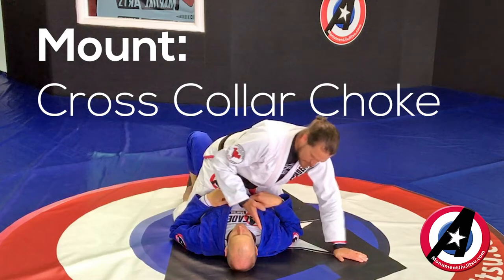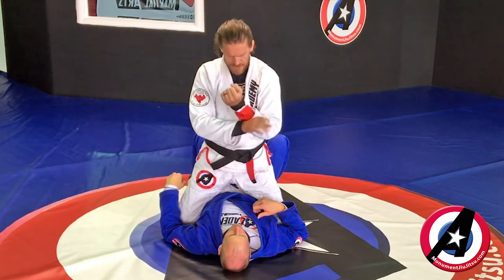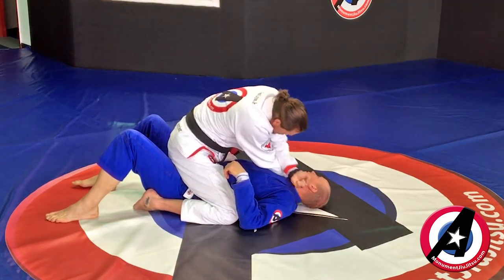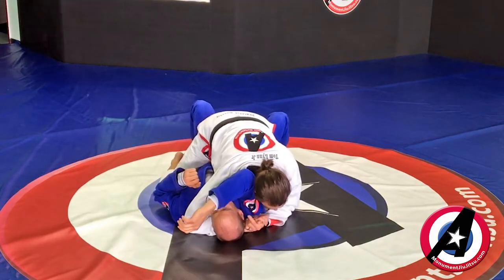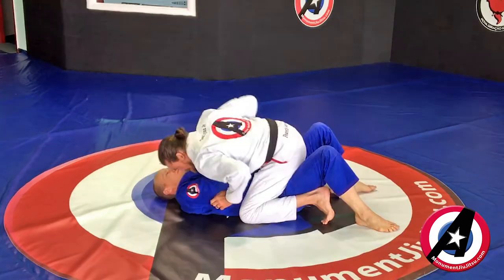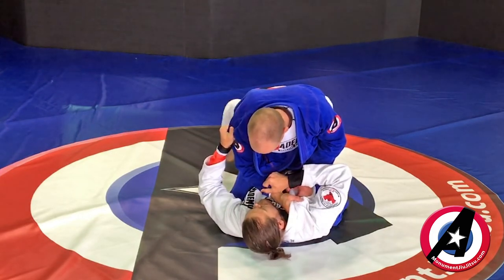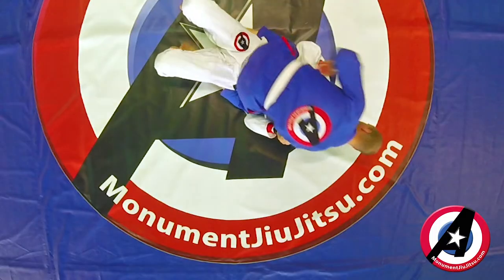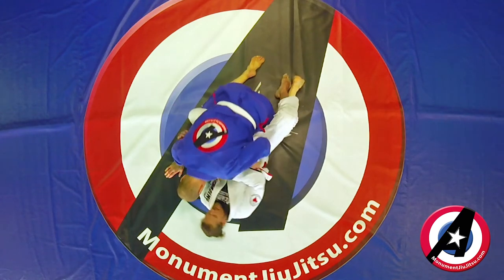Week 24: Mount Cross Collar Choke, Arm triangle choke, Bump and Roll Escape, Bump and Shrimp escape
Attacks from mount: Cross collar choke from mount & arm triangle from mount.
Mount escapes: bump and roll escape from mount & Shrimp escape from mount

Instagram.com/monumentjiujitsu
Facebook.com/monumentjiujitsu